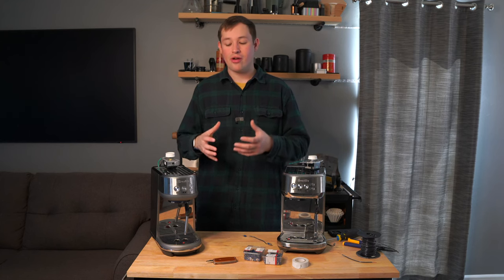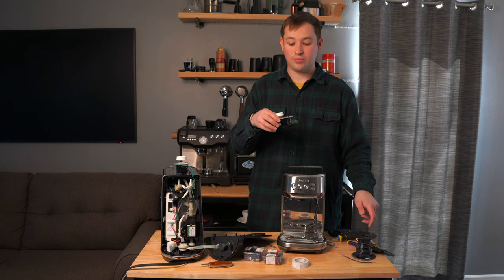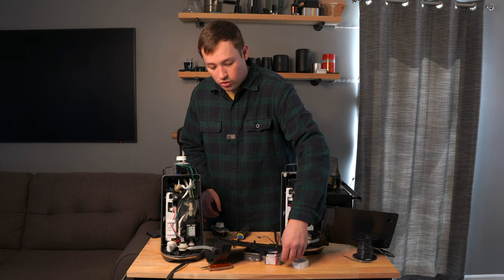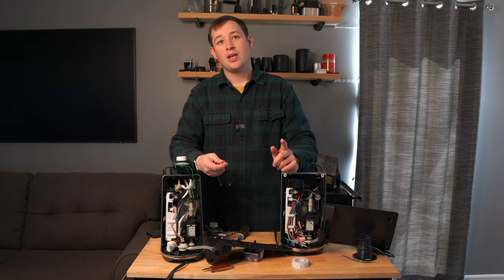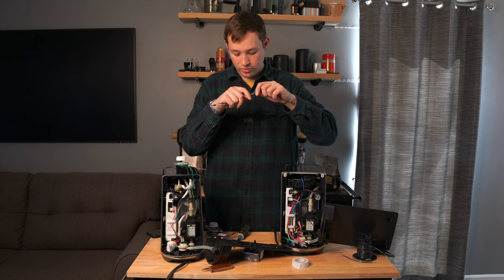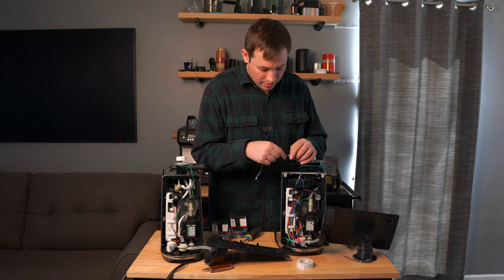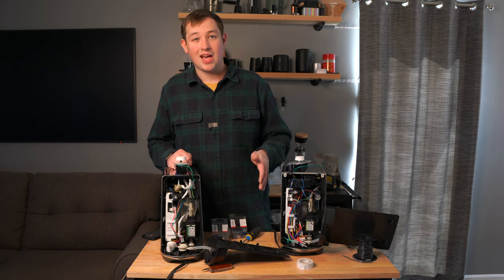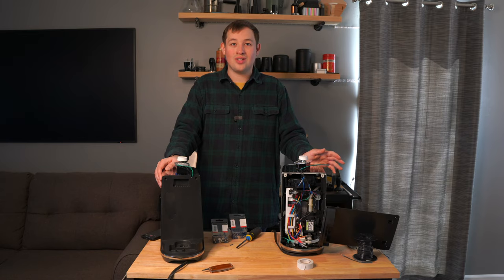Flow Control/Dimmer Mod For the Breville Bambino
Gear Featured in this Video:
Breville Bambino
Breville Bambino Plus
Wire Tool
Male and Female Spades
14awg Wire
Electrical Tape
Dimmer Knob
Phillips Screwdriver

Video Equipment I use:
Sony a7iii